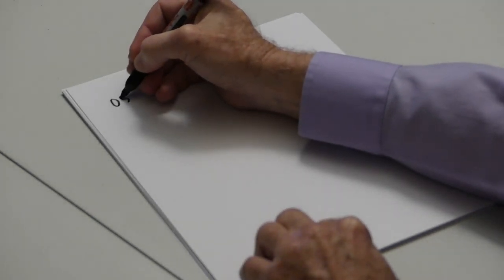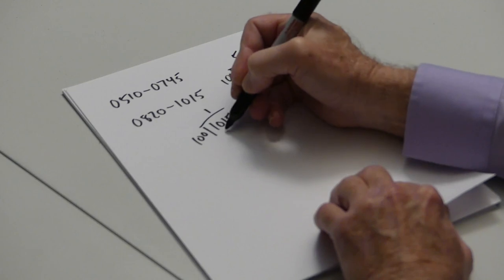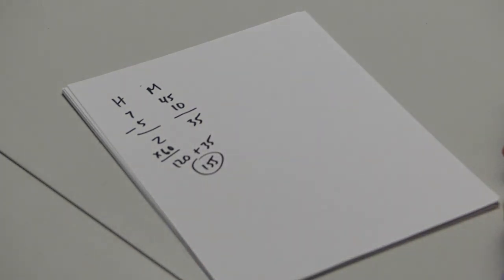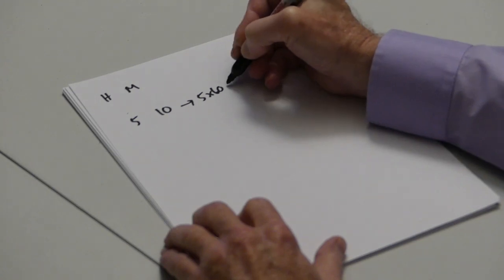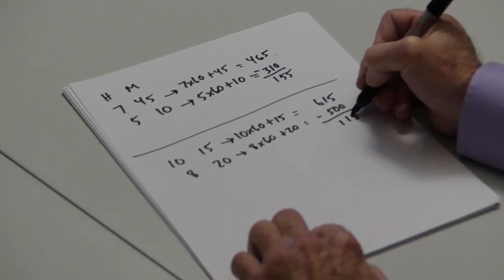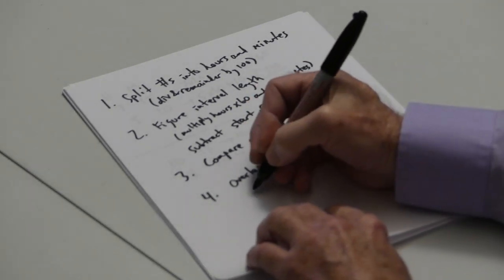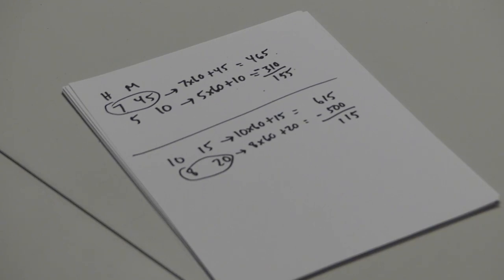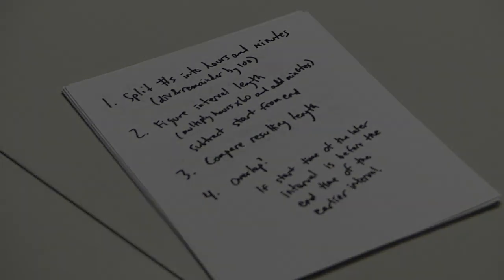Time Interval Assignment (part 1)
Here’s how I planned out a solution for the time intervals problem. I had a false start at the beginning, and I forgot to edit it out -- so now you know what a recording session looks like behind the scenes :)